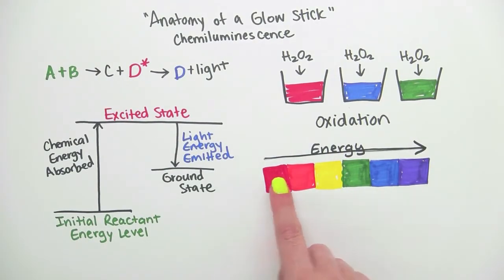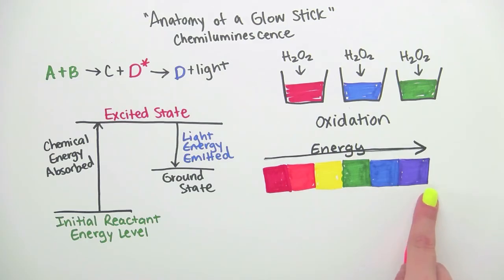Anatomy of a Glowstick | MIT Chemistry Behind the Magic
MIT Chemistry Behind the Magic
Instructor: John Dolhuh, Jessica Harrop

WARNING NOTICE:
The experiments described in these materials are potentially hazardous and require a high level of safety training, special facilities and equipment, and supervision by appropriate individuals. You bear the sole responsibility, liability, and risk for the implementation of such safety procedures and measures. MIT and Dow shall have no responsibility, liability, or risk for the content or implementation of any of the material presented. Legal Notice